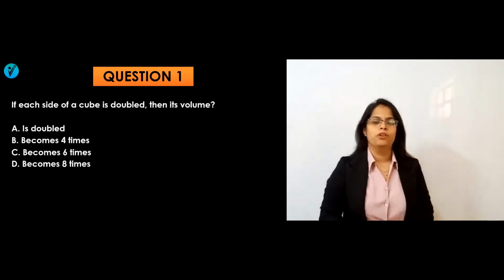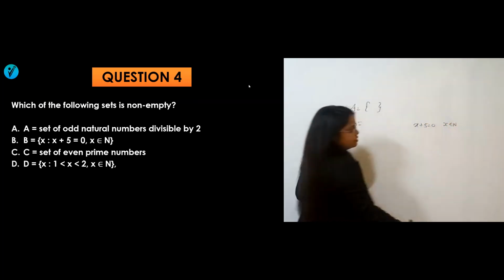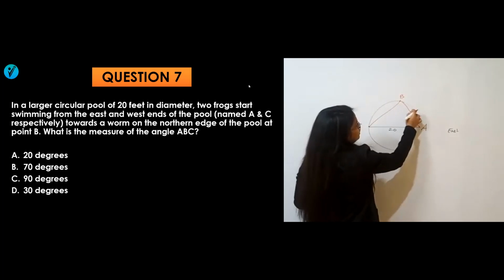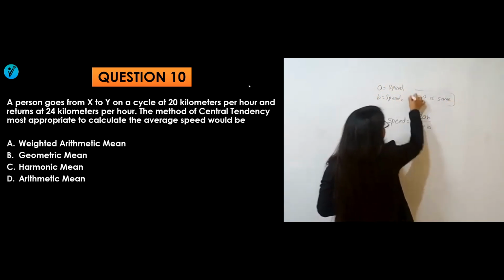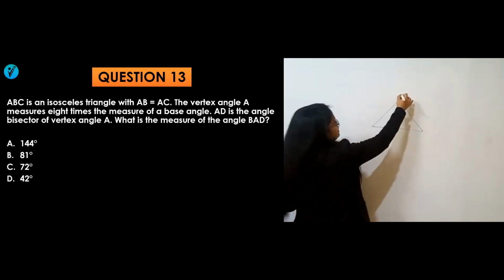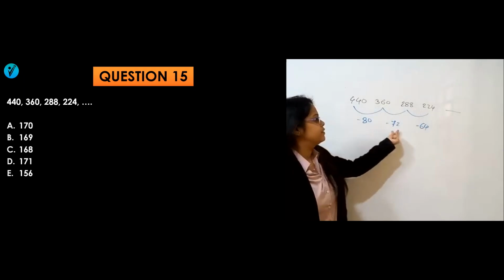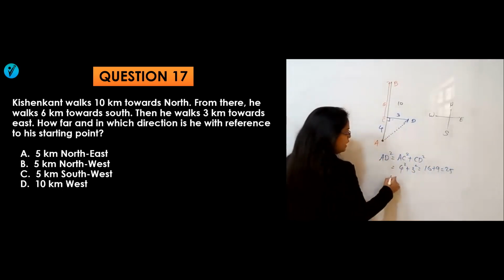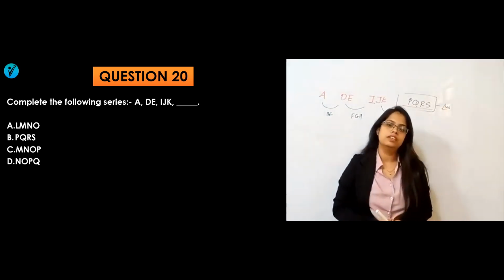TISSNET 2024 - Quantitative Aptitude Important Questions Set 1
In this video you will learn the 20 most important questions for Quantitative analysis section of TISS-NET 2024. Don't miss this video and watch till the end to get a deep insight into all the questions.

For more CUET PG 2024 Updates, join our TISS CUET VAIR Community